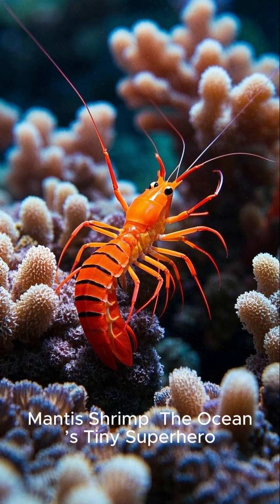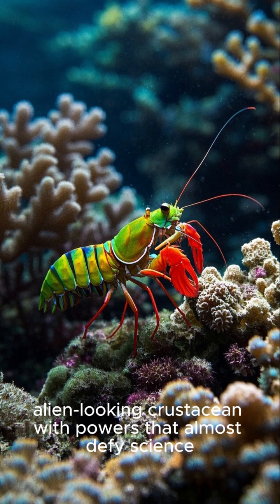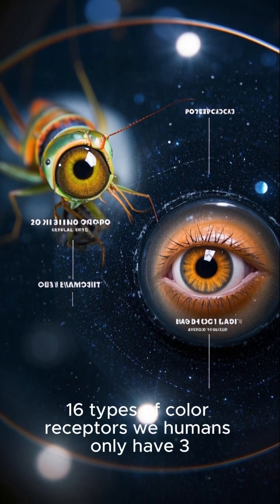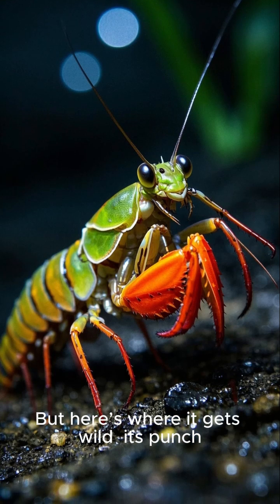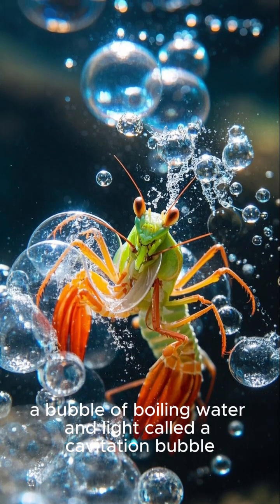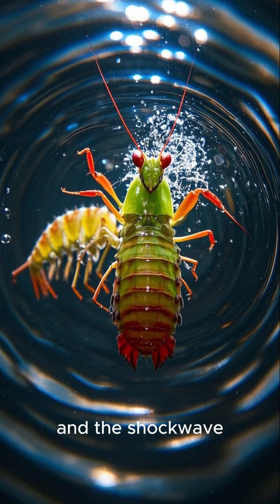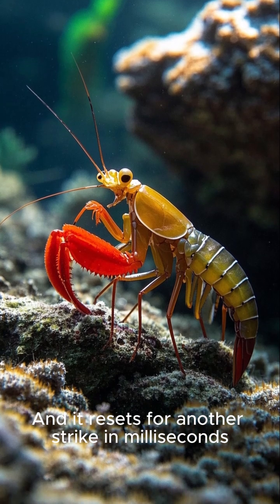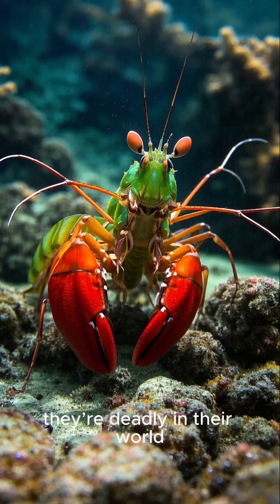“Mantis Shrimp The Ocean’s Tiny Superhero”